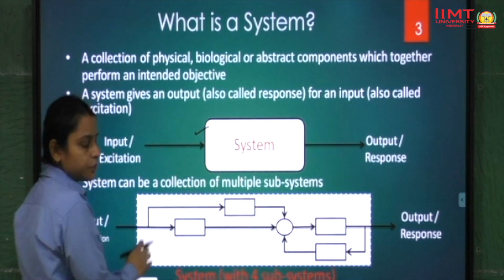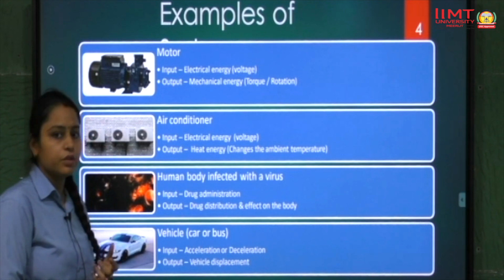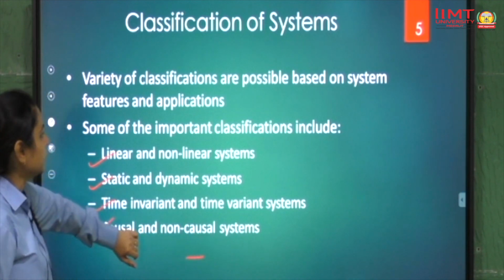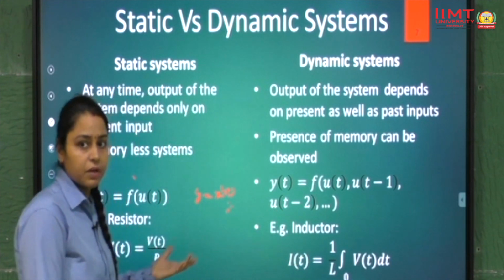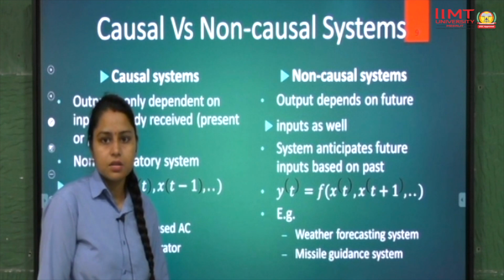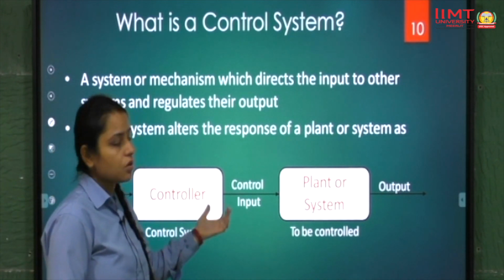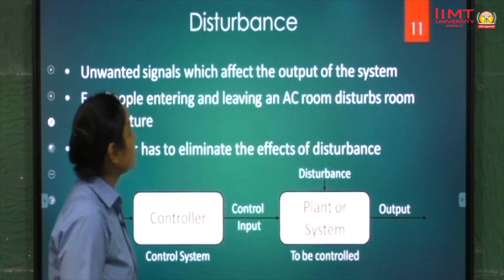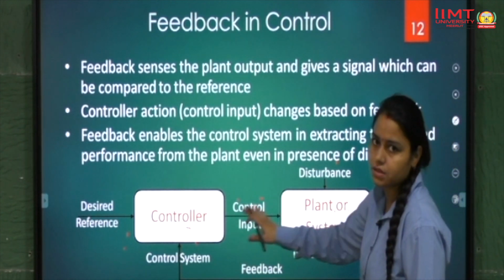Ms. Shivani Garg | Control System | Electrical Engineering | IIMT University Meerut | e- Content